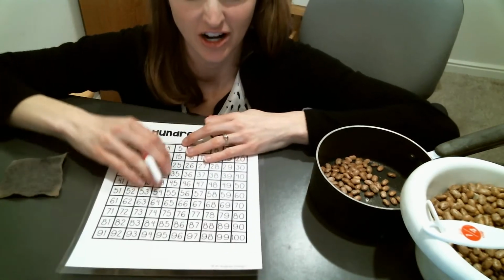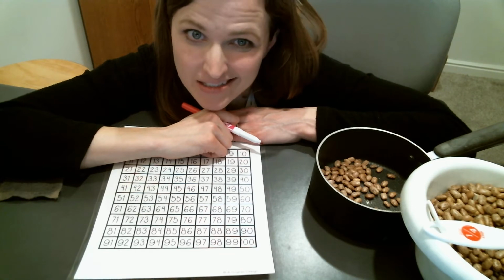K Math - Numbers to 100